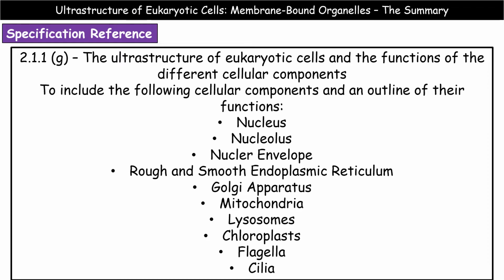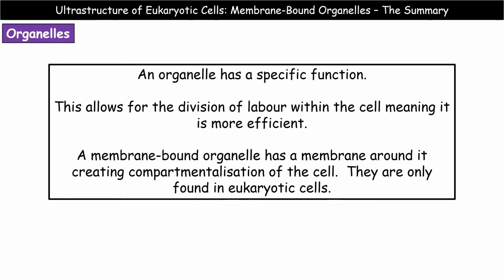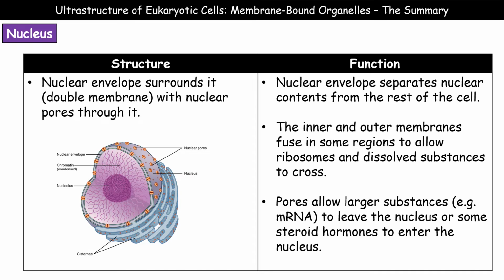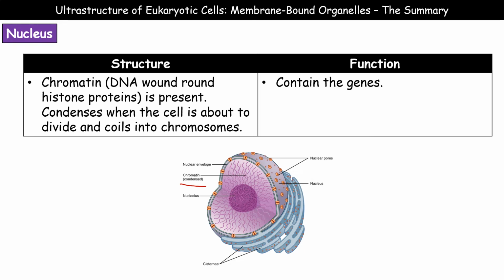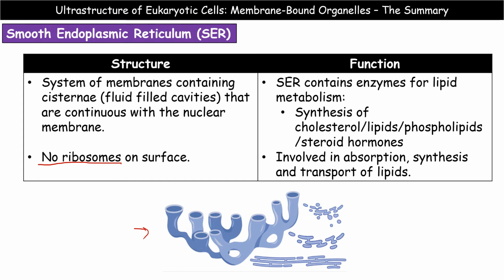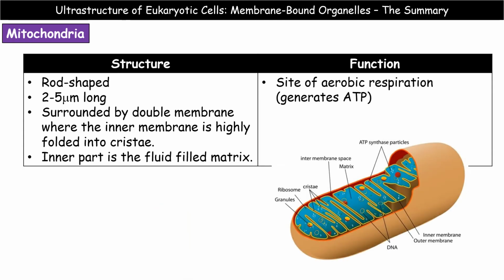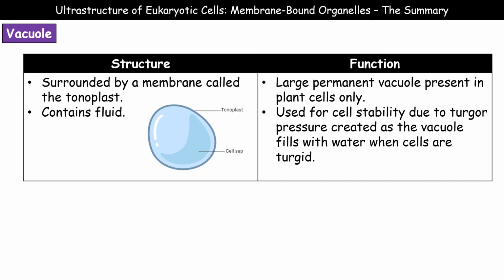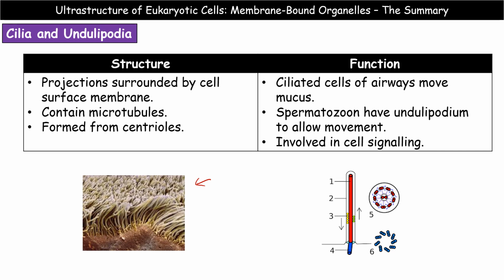A Level Biology - 2.1.1.4 - Ultrastructure of Eukaryotic Cells - Membrane-bound Organelles Summary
Wright Science A Level Biology summary video on membrane-bound organelles.  Supporting the OCR Biology A specification.